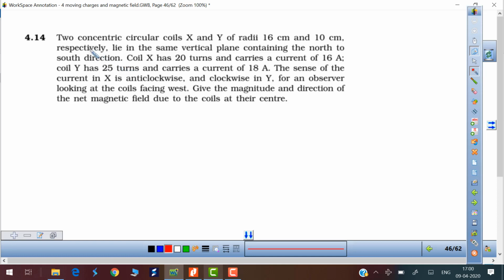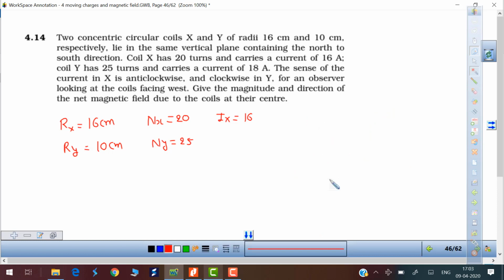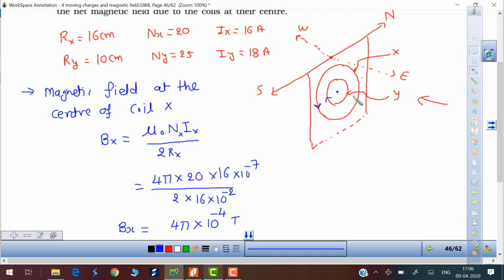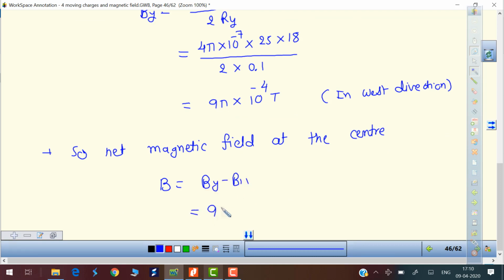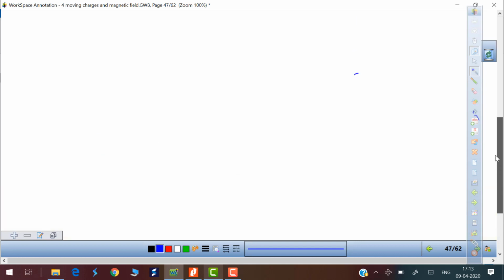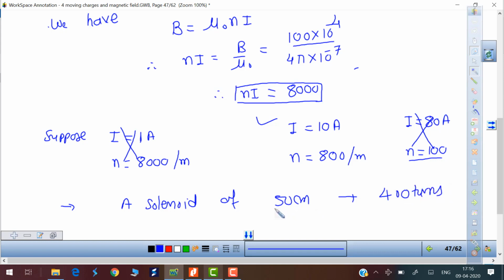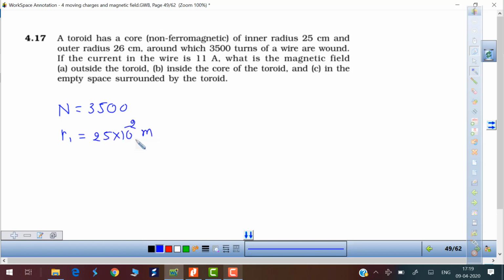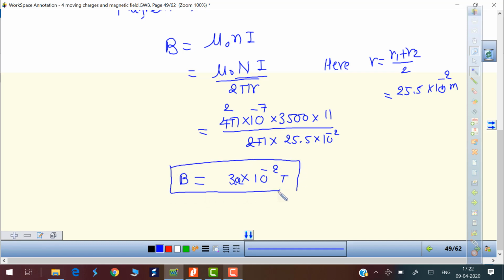LECTURE #4.15E | CHAPTER 4 | EXERCISE : 14,15,17 | DR. G M SUTARIYA